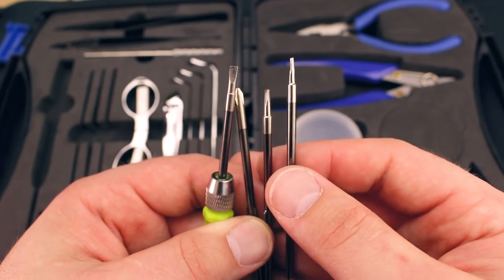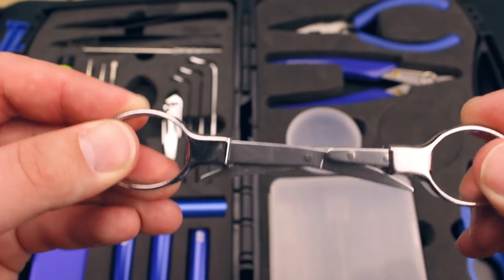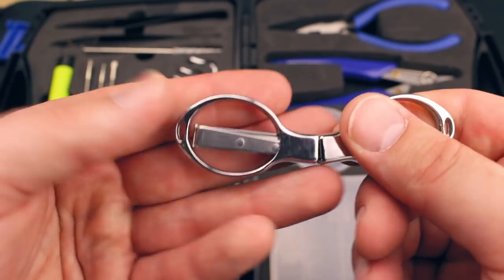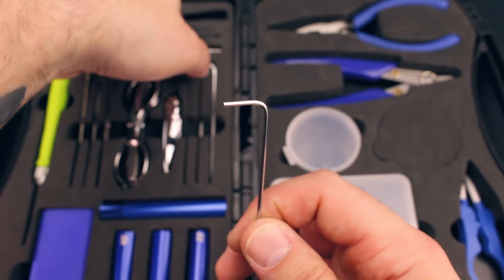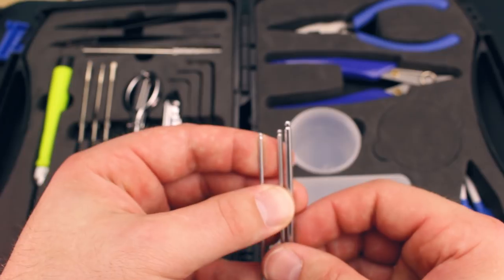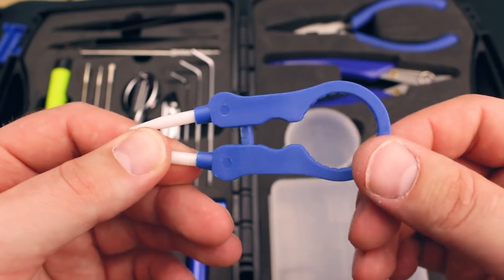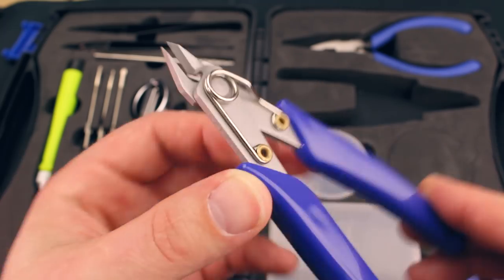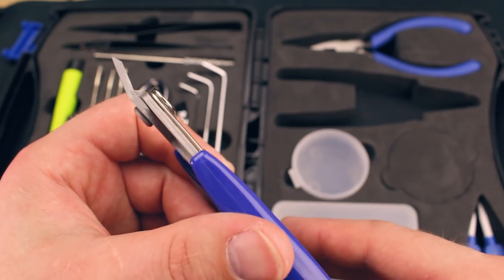The Ultimate Coil Build Tool Kit? Kaos Coil Building Tool Kit Breakdown & Review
Is the Kaos coil building tool kit the "ultimate coil building kit"? I beat the hell out of it, using it all day everyday for the past few weeks to find out.
Overall this coil building kit is a pretty nice collection of quality tools. All of which have held up to the beating I put on them. I used them during coil building production for weeks. This build kit has 99% of what you need to build coils but it doesn't have an OHM reader!! That is my biggest problem with this coil building kit. You cant claim to have the ultimate build kit without one of the most important coil building tools. Apart from that though, this kit really does have a lot that competitors do not. I really think the choice will come down to what the coil builder is looking for in a kit. This build kit does offer tools and variations of standard tools you cant find in other kits. I cant say yet which kit I would choose. I will be doing a comparison video between this and the coil master build kit v3.

If you'd like to help support and sustain this channel and earn some awesome rewards consider becoming a patron

Hashtag activism isn't cutting it anymore. It is up to every single one of us to fight for ourselves. It's time to step up and get active. If you can name your senator and congressman right now then you are not doing enough. If you lose the fight against the FDA, the blood of the industry will be on your hands and you lose the right to complain. With very little effort you can make a tangible difference. Seriously, get off your ass and make a call, write a letter or email, fight for the industry that saved your life. To find out more, visit casaa.org , notblowingsmoke.org , august8th.org or any other advocacy organization.